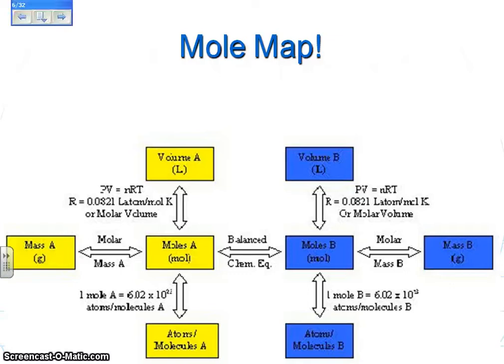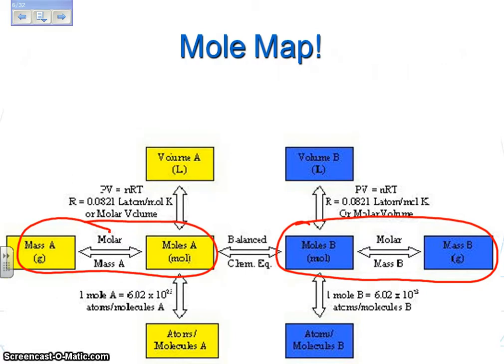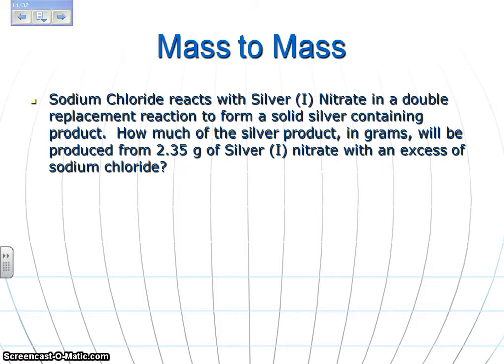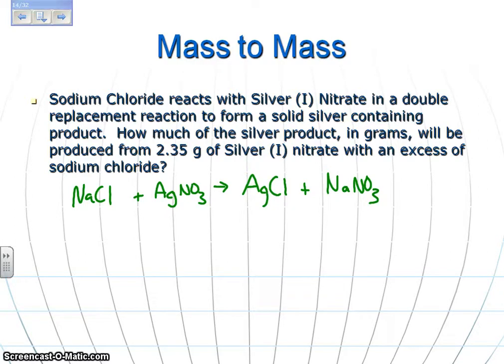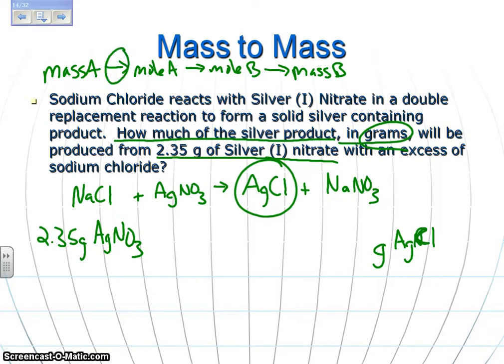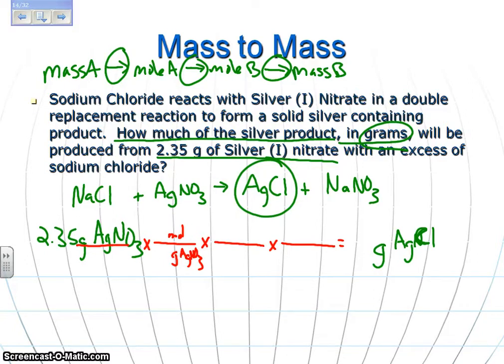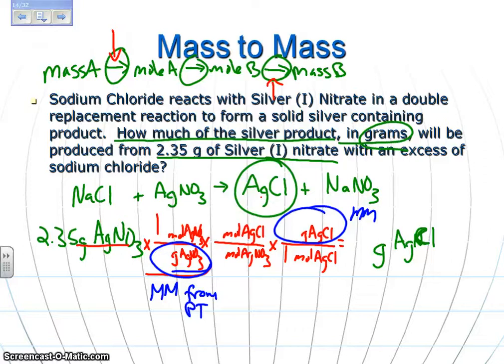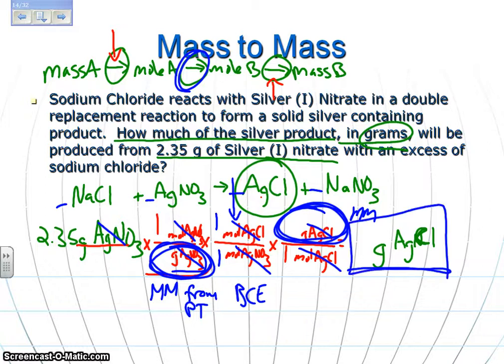stoichiometry mass to mass